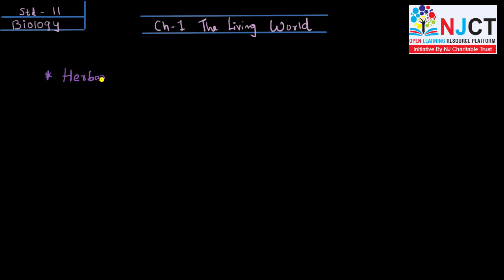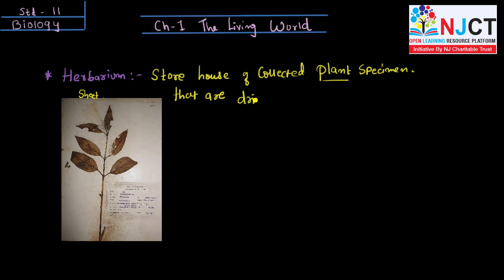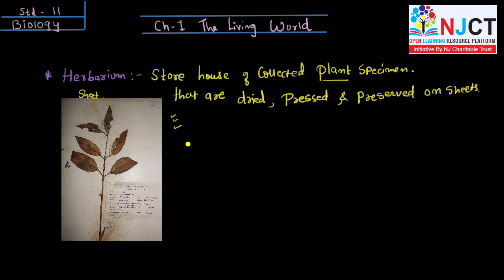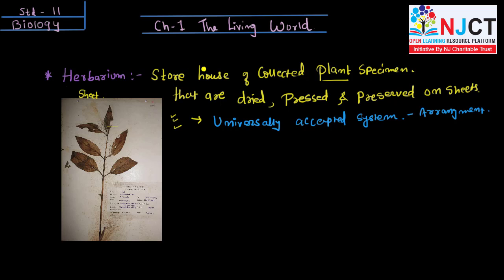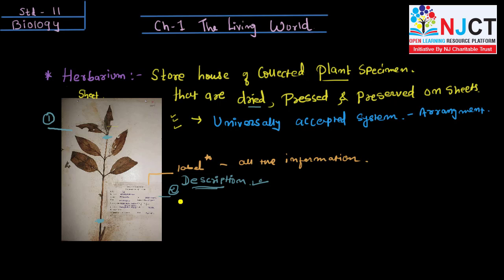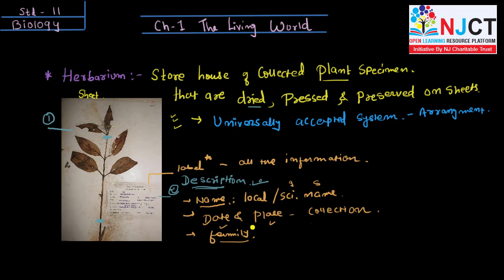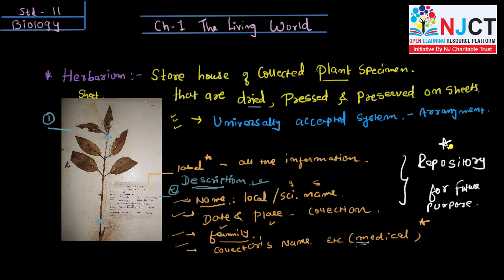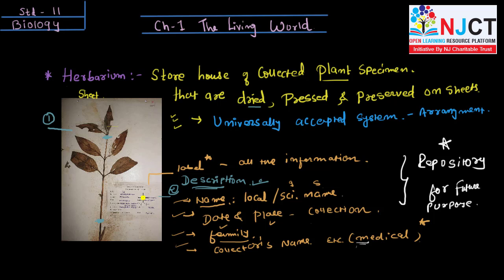Standard 11 Biology | Chapter 1 Video 14 herbarium